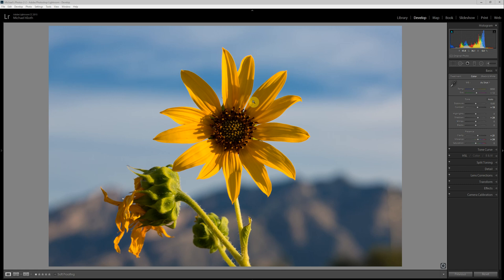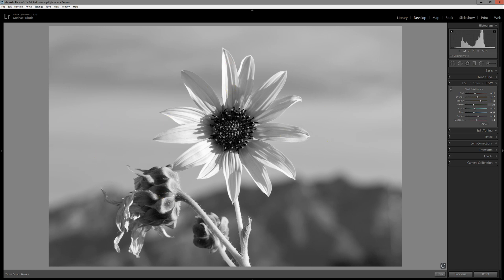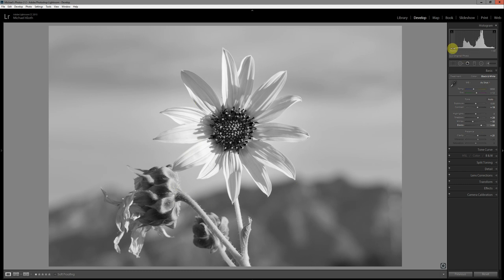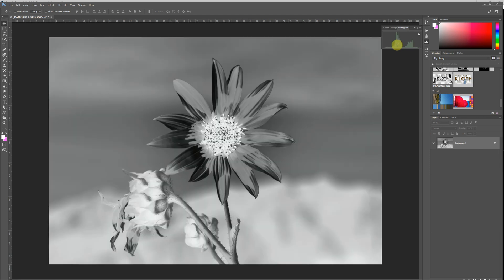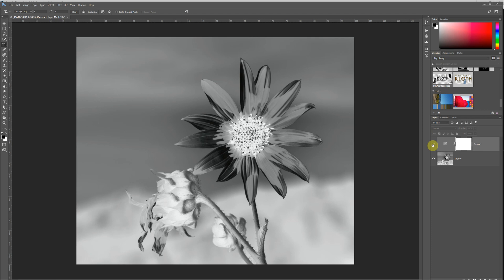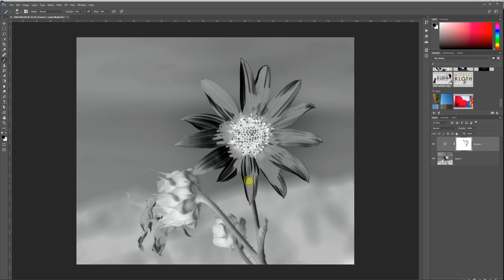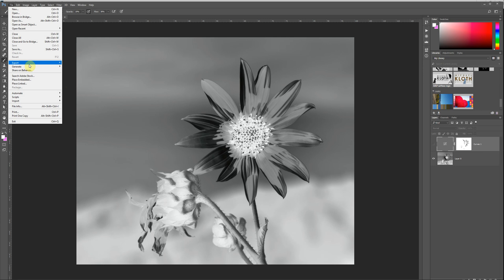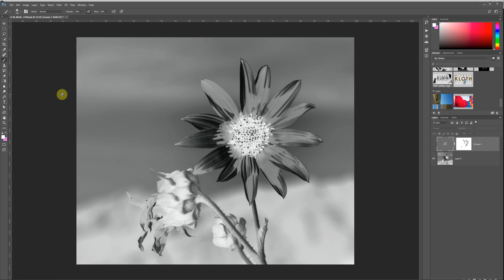Preparing the cyanotype negative in Lightroom and Photoshop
This video describes the process of preparing a digital negative for cyanotype contact printing.